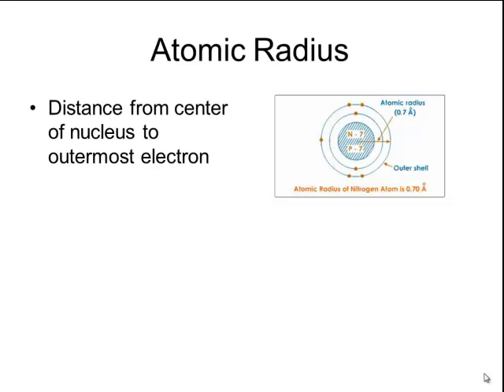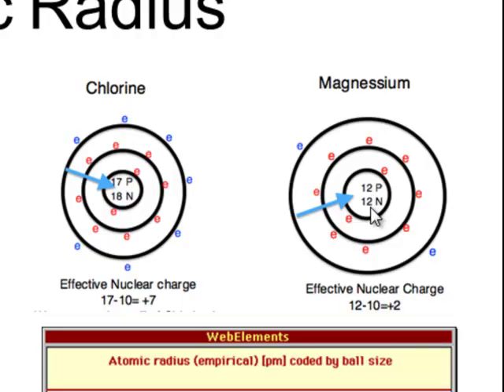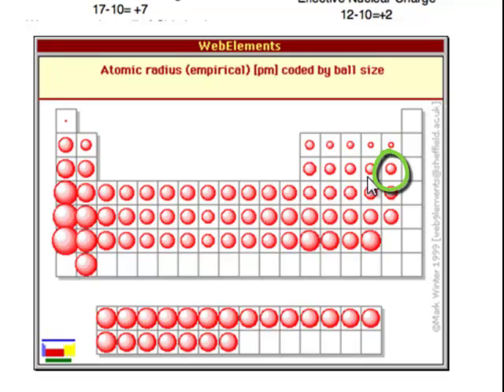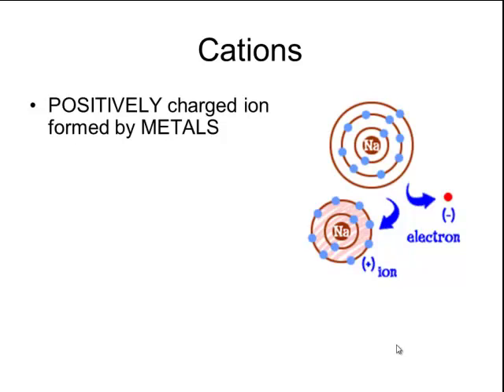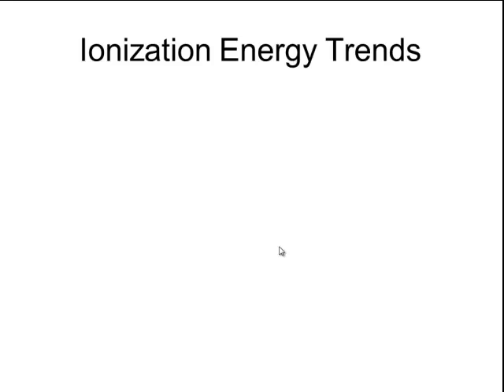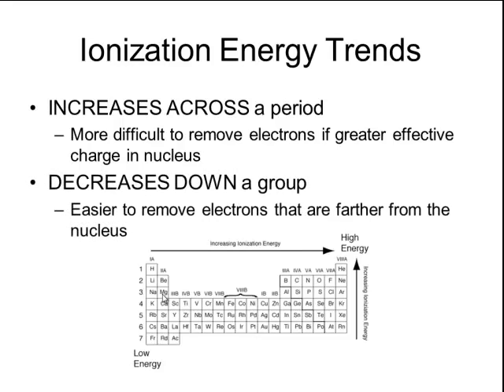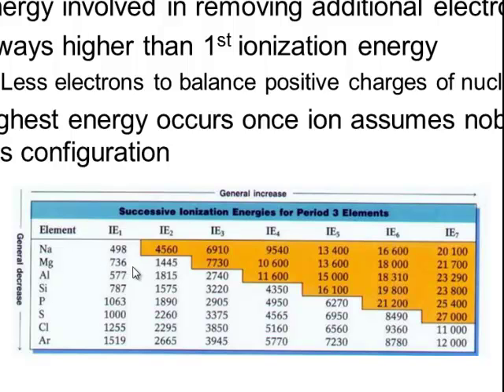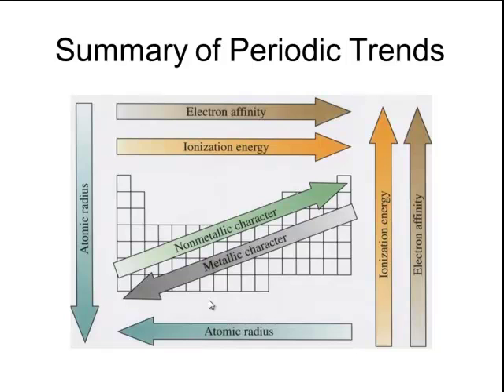Periodic 5.3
A description of the basic trends on the periodic table - atomic radius, ionization energy, electron affinity, and electronegativity.